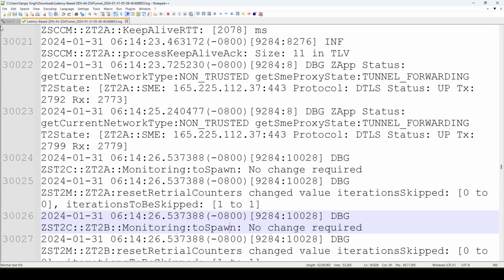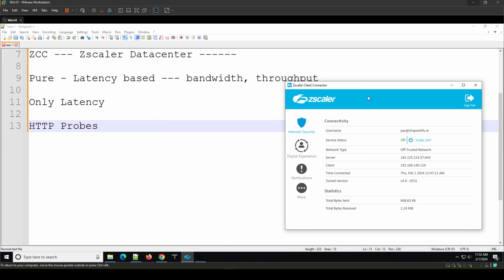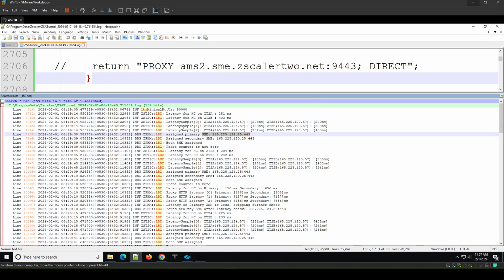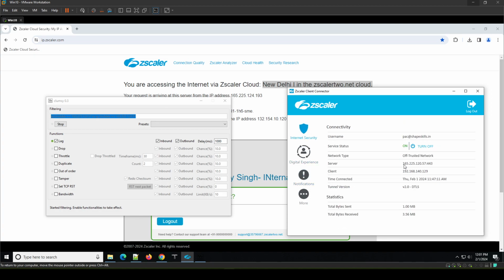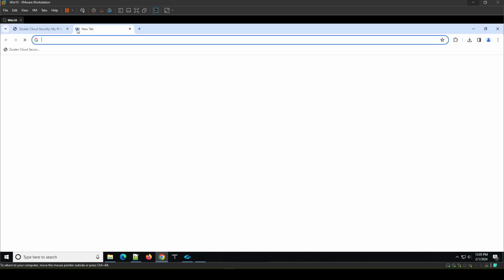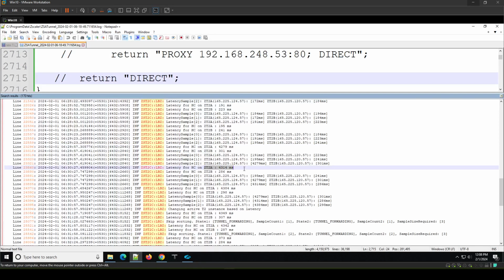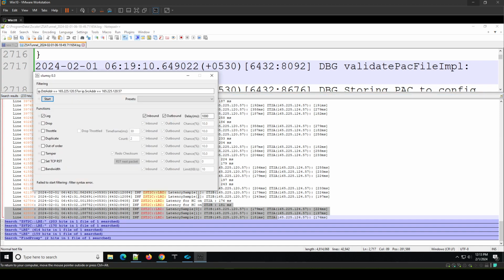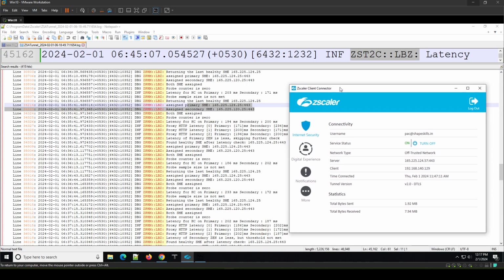Latency Based ZEN Data Center Selection 2/2 shapeskills Zscaler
Zscaler - Latency Based ZEN (Data Center) Selection

  -- Overview
  -- Mobile Portal Setting
  -- ZCC Formula
  -- Minimum Requirement
  -- How it works
  -- LAB
  -- Logs